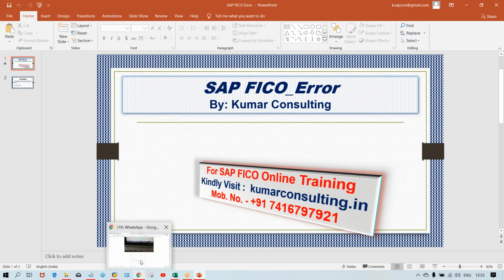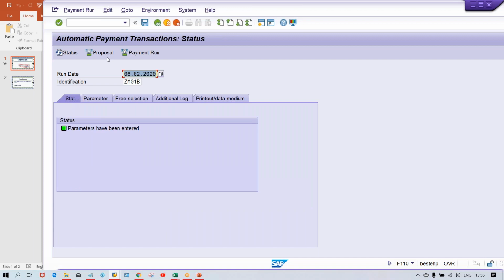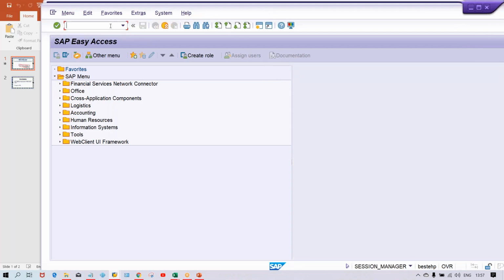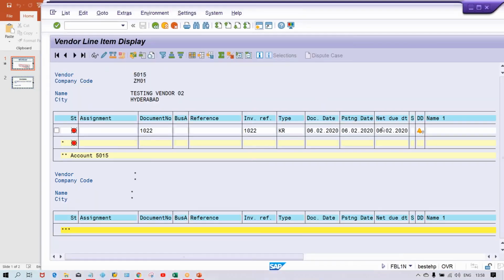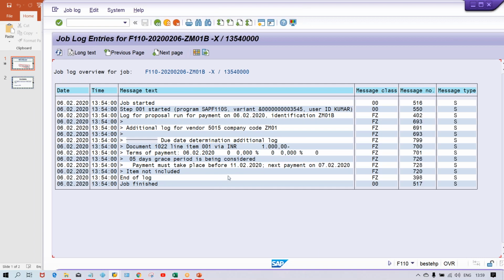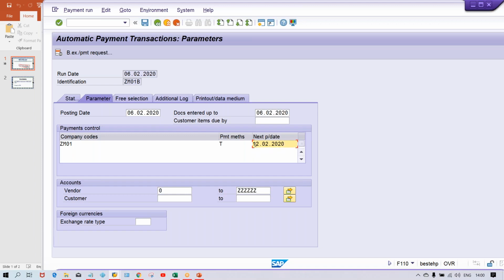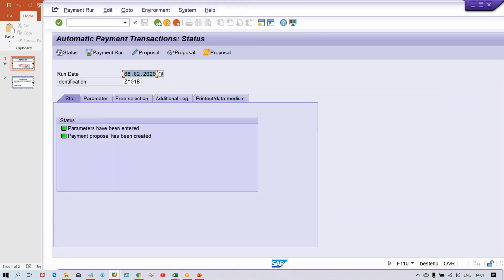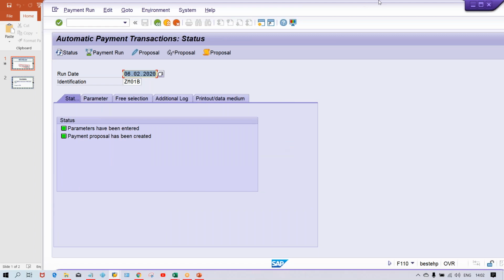SAP Error_Company code XXXXXXXX do not appear in proposal DD/MM/YYYY XXXX